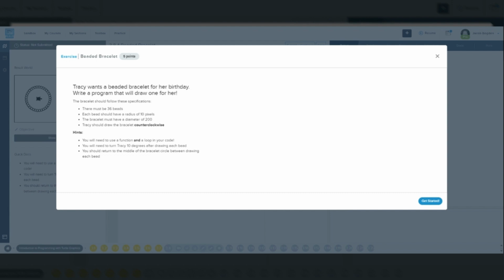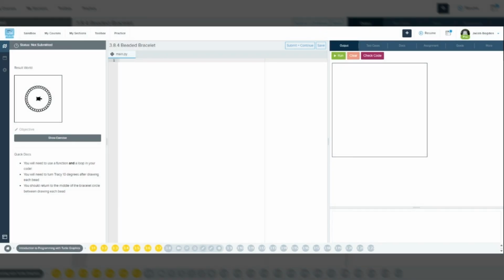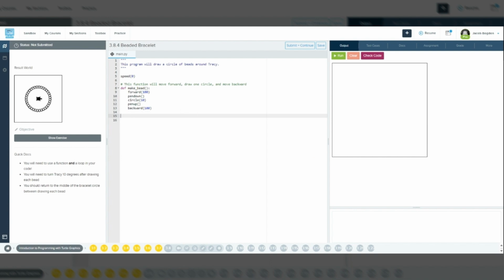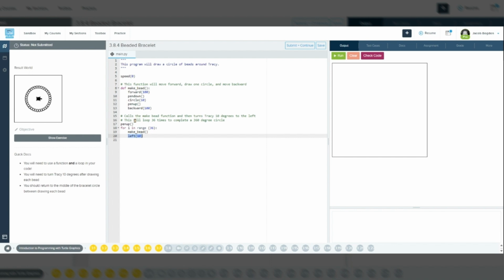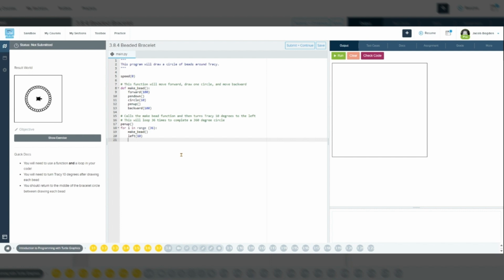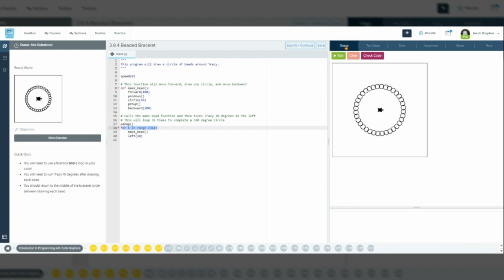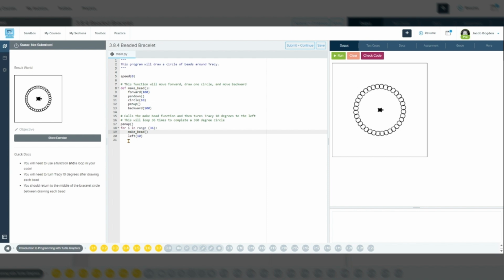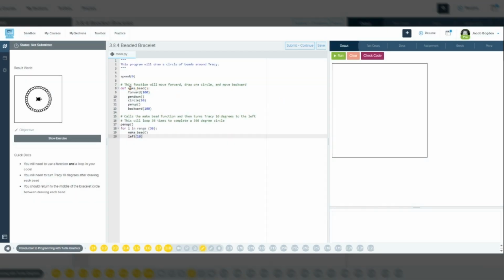CodeHS 3.8.4 Beaded Bracelet (English)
Welcome back to another CodeHS Python tutorial! Today, we’re helping Tracy the Turtle draw a bracelet of 36 evenly spaced beads. This lesson focuses on functions, loops, and strategies for simplifying repetitive tasks. Let’s jump right in!"
Before we begin, ensure you’re watching in 1080p for clarity. Click the gear icon below, select 'Quality,' and choose '1080p.'"
If you need subtitles, enable closed captions by clicking 'CC.' To change the language, go to the gear icon, select 'Subtitles,' and choose your preferred language. For example, to switch to Spanish:"

"Si prefieres subtítulos, haz clic en el botón 'CC.' Para cambiar los subtítulos a español, selecciona 'Subtítulos' en el ícono de configuración y elige 'Español.'"
Our task is to draw a bracelet with 36 beads, each with a radius of 10 pixels. The bracelet must have a diameter of 200 pixels and be drawn in a counterclockwise direction. Tracy will return to the center between each bead."
To achieve this, we’ll use functions to manage repetitive steps and a for loop to automate bead placement.
A function is a reusable block of code designed for a specific task. It saves time, reduces errors, and keeps your code organized. For this project, we’ll define a function, make_bead(), to handle all steps needed to draw a single bead.

Here’s how it’s written:
# This function groups the commands that moves Tracy forward, draws a bead, and returns to the center
def make_bead():
    forward(100)   # Moves Tracy to the bead’s position
    pendown()      # Lowers the pen to start drawing
    circle(10)     # Draws a bead with a radius of 10 pixels
    penup()        # Lifts the pen to avoid unwanted lines
    backward(100)  # Returns Tracy to the center

By using make_bead(), we avoid rewriting these steps 36 times. It’s efficient, clean, and reduces the risk of errors.

To space the beads evenly around the bracelet, we calculate how much Tracy needs to turn after each bead. A circle has 360 degrees, and with 36 beads, dividing 360 by 36 gives us 10 degrees.
So, left(10) ensures each bead is placed evenly, forming a perfect circle."
Now, let’s combine what we’ve learned into a full program.
# Set Tracy’s drawing speed to the fastest
speed(0)
# Let’s Define the function to draw 1 bead,
def make_bead():
    forward(100)
    pendown()
    circle(10)
    penup()
    backward(100)
# Now let’s Use a loop to draw 36 beads, turning 10 degrees after each...
penup()  # This command Lifts the pen to avoid drawing lines
for i in range(36):  # This causes the function and left command to Loop 36 times creating 36 beads
    make_bead()  # Call the make_bead function
    left(10)     # Turn 10 degrees counterclockwise
"Here’s a summary of how this code works:
• speed(0) sets Tracy to her fastest speed.
• make_bead() is the function that handles the commands used to draw one bead.
• The for i in range(36): loop ensures Tracy repeats these steps 36 times.
• left(10) spaces each bead evenly around the circle."
"Run your program and click 'Check Code' to verify it. If something looks off, check for these common errors:
1. Misspelled Commands and syntax issues: Ensure commands like penup() and circle() are lowercase and include parentheses and the colon for loops and functions.
2. Incorrect Turns: Verify the turn is left(10) for counterclockwise placement.
3. Spacing Issues: Confirm the loop iterates exactly 36 times and that the functions and commands under the loop are indented by placing the cursor before the command or function and press the tab button.

"Once your bracelet is complete, try customizing it! Save and submit your code, then copy it into the CodeHS Sandbox to experiment further.
• If you would like to experiment in the CodeHS sandbox, you can Adjust bead size by changing circle(10) to another value, and try adding colors to the beads using the color() command. For example:"
for i in range(36):
    color("blue")
    make_bead()
    left(10)
"Challenge yourself to add multiple colors or modify the spacing to create unique patterns!"
Today, we helped Tracy draw a bracelet using functions and loops, calculated spacing with left(10), and learned how to streamline repetitive tasks. Functions and loops are powerful tools that make coding more efficient and enjoyable."
Well, that’s it for this video. Collaboration reinforces your learning and builds community. If you have questions, reach out in class, on Teams, or via email.